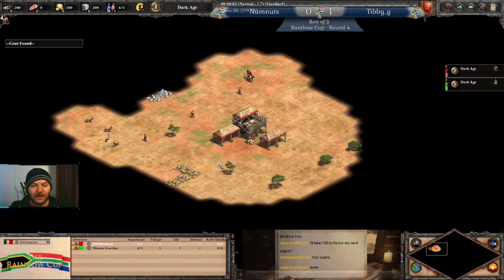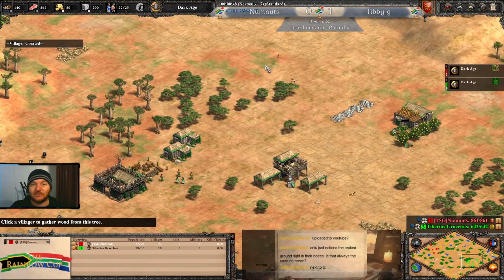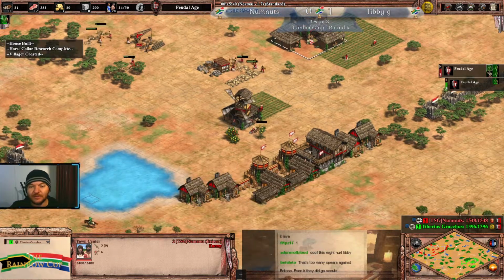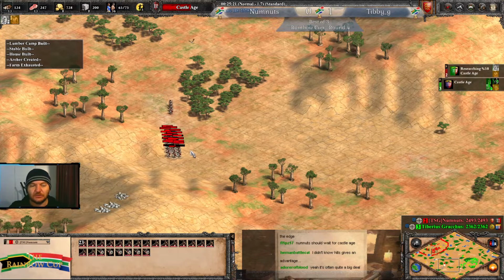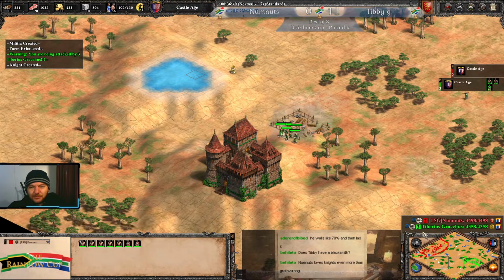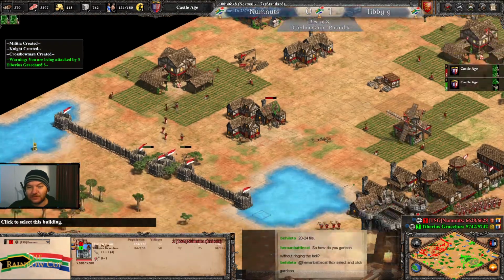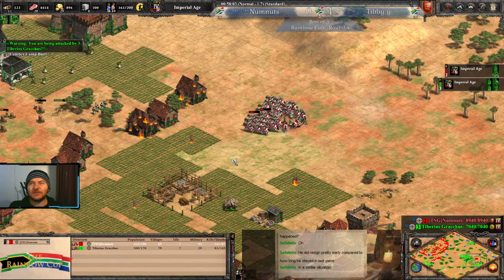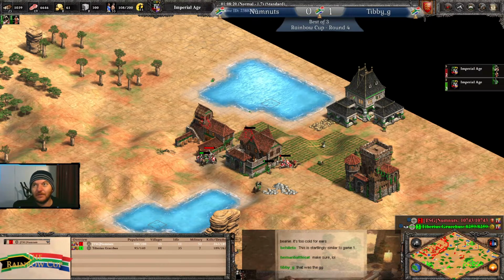Is Serengeti the most unforgiving map? Rainbow Cup Round 4: Numnuts vs TibbyG - Map 2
The Rainbow Cup is an Age of Empires 2 Definitive Edition tournament for South African players of all skill levels. This game shows just how unforgiving and aggressive Serengeti can be. More technical difficulties during this match unfortunately, but fortunately that didn't take away from the action!

★ All tournament matches are broadcast on my live stream over

I cast and play live on Twitch.  Follow my stream to be notified when I go live.  Changes to my schedule are posted on Twitter and Discord